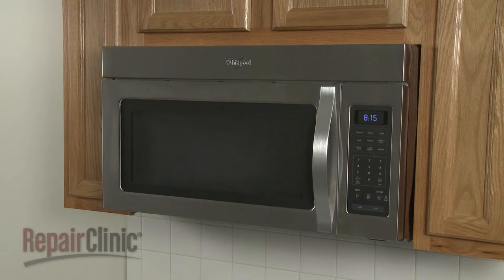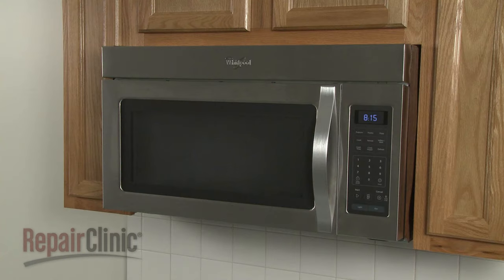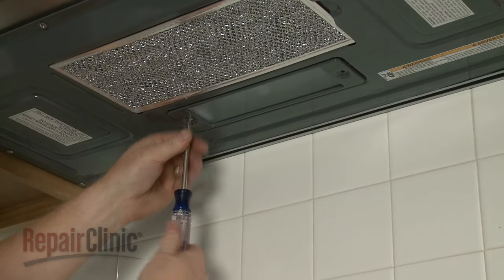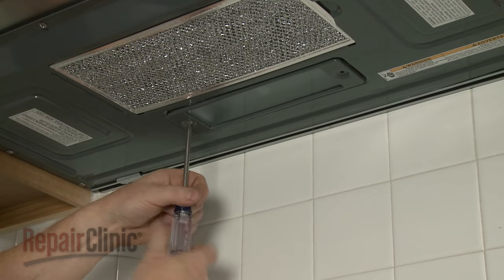Whirlpool Microwave Light Housing Replacement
This video provides step-by-step instructions for replacing the light housing on Whirlpool microwaves. The most common reason for replacing the light housing is if it is broken or lost.

All of the information in this light housing replacement video is applicable to the following brands: Whirlpool, Amana, Maytag, Ikea

Model displayed: Whirlpool Microwave WMH31017AS2